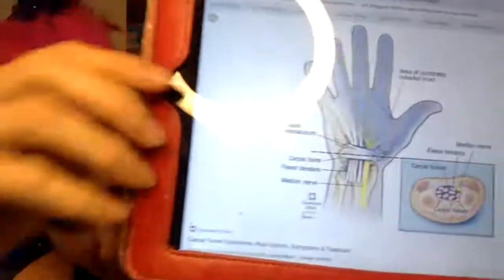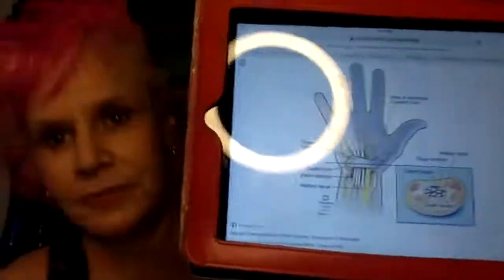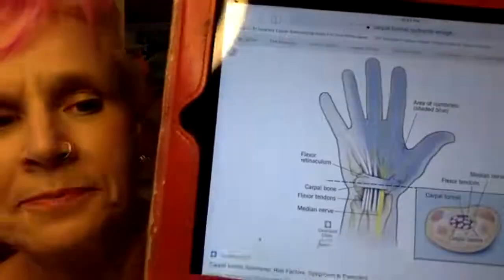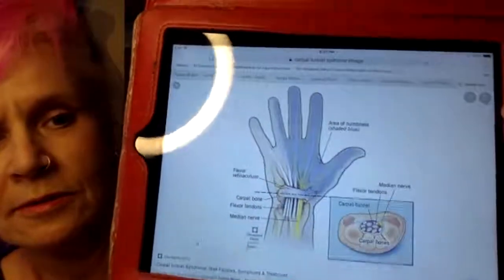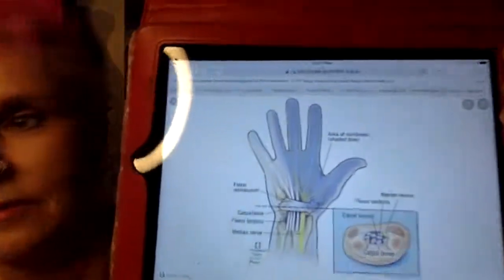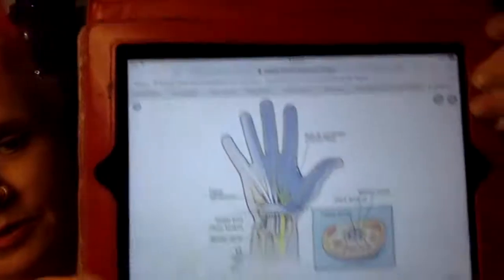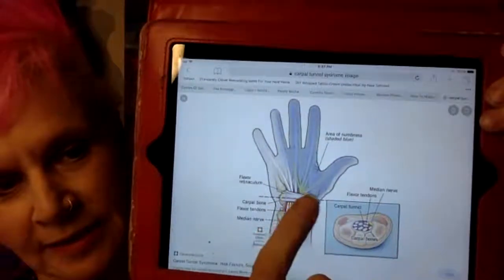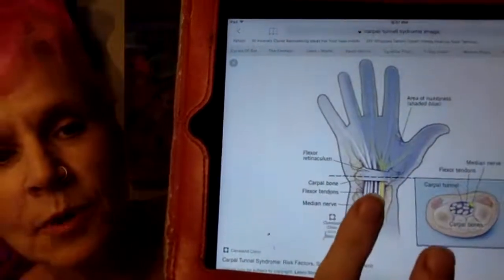Optimal Wrist Health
Los Angeles Chiropractor, Dr. Christine Anderson explains about how to keep your wrists healthy!

This information is not intended to diagnose or treat any individual and does not constitute as medical advice.  Please consult with your health care practitioner before beginning beginning any exercise, nutritional, or health related program.

Dr. Christine Anderson is Board Certified in Chiropractic Pediatrics and Pregnancy  (DICCP) and is a Fellow certified in Childhood Developmental Disorders (FABCDD) .  She is also a homeopath (DiHom).  As a pediatric chiropractor, she has helped children grow up healthy at her Kid Chiropractic Family Wellness Center for over 30 years using chiropractic, homeopathy, bio feedback, neuro feed back, functional neurology, interactive metronome, diet, exercise, supplements, nutrition, and so much more.  She has helped babies with breastfeeding issues, colic, reflux, sleep issues, delayed development and much more.  Dr. Chris has helped children with ADHD, Autism, ASD, Dyslexia, Learning Disorders, as well as common childhood issues, such as ear aches, sports injuries, growing pains, and the common cold.  She has is trained in pregnancy chiropractic and has helped women with fertility issues, as well as in pregnancy with aches and pains, headache, and baby positioning, using the Webster Technique.  Dr. Anderson is also trained in Craniosacral Therapy, Maya Abdominal Massage, Neuro Emotional Technique (NET) and uses Essential Oils to help support the body systems.

Dr. Anderson has a weekly YouTube show LIVE on Dr. Christine Anderson Chiropractor -Tuesday's at 6:30 pm PST where she talks about different health and wellness topics on how to have Optimal Health and an Optimal Life!

She also has a weekly YouTube show LIVE on Young Living with Dr. Chris - Tuesday's at 7 pm PST where she talks about all things Young Living- Essential Oils, NingXia Red, Supplements, Savvy Minerals Makeup, Body Care Products, Savvy Minerals Makeup, etc.

Dr. Chris does a regular podcast on iTunes and Spotify  with her chiropractic daughter called:
Your Baby's Brilliant Brain.
They talk about how to optimize your baby's brain development in the first few years of life!